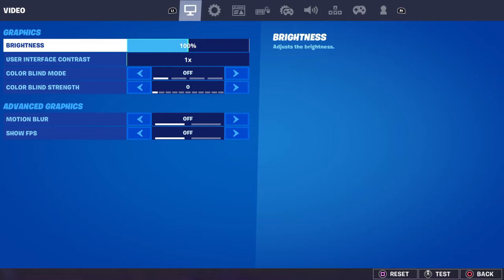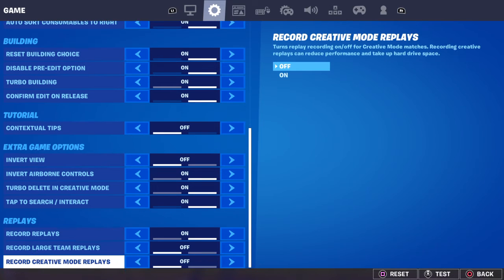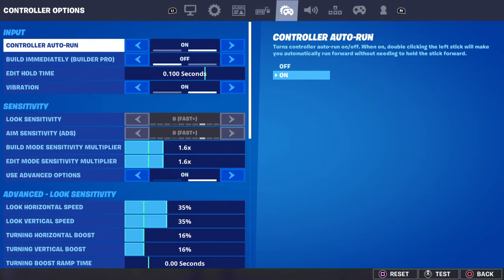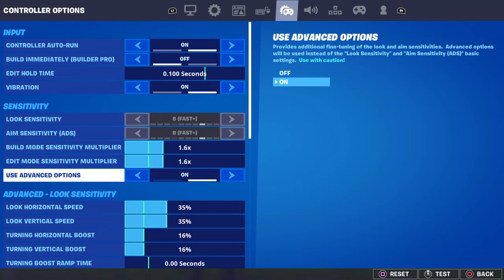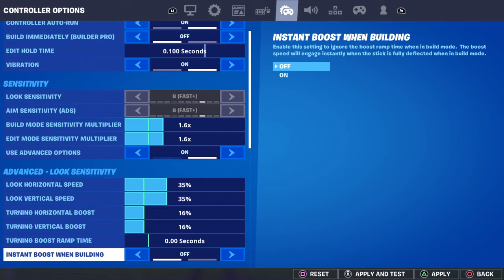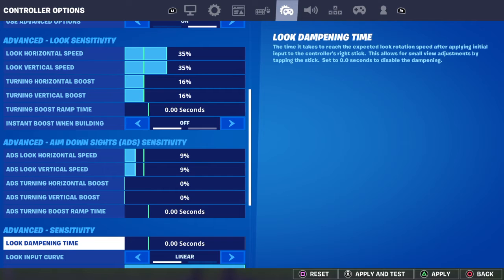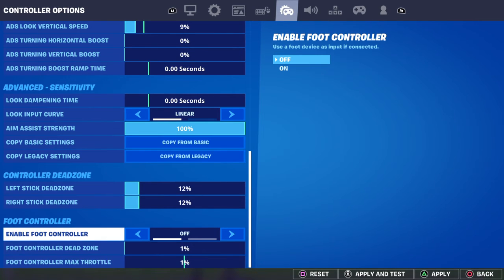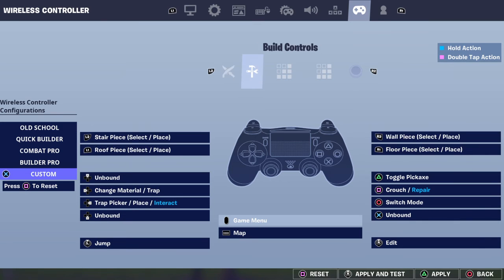Collado's PS4 controller settings for Fortnite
Self explanatory